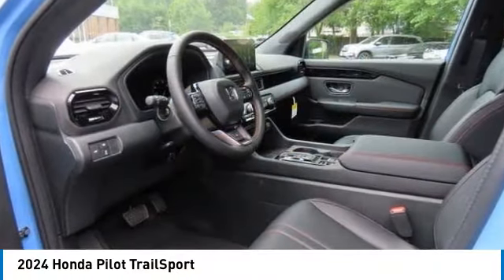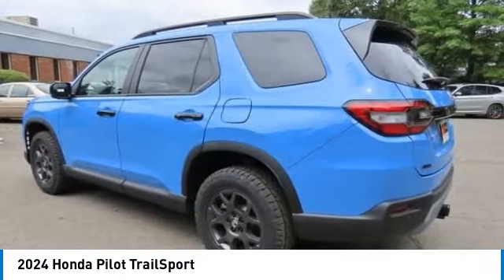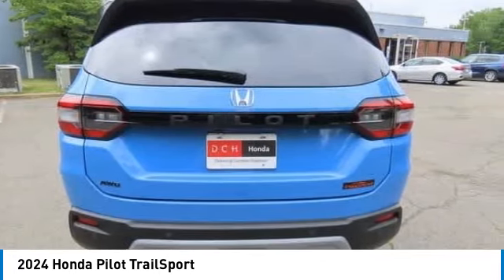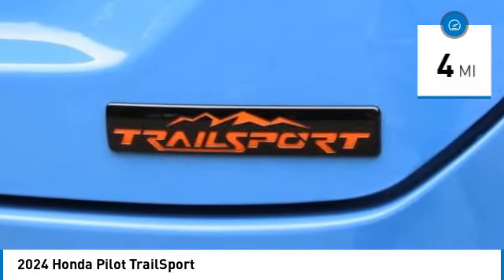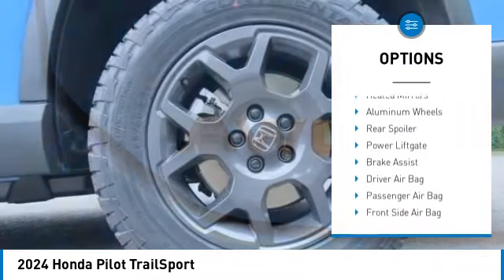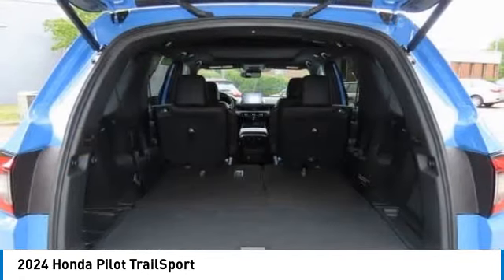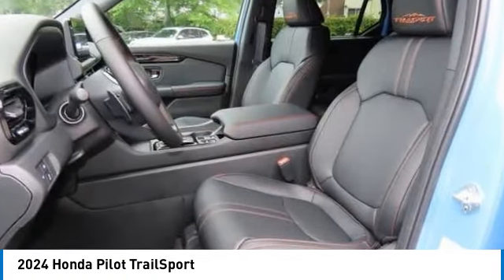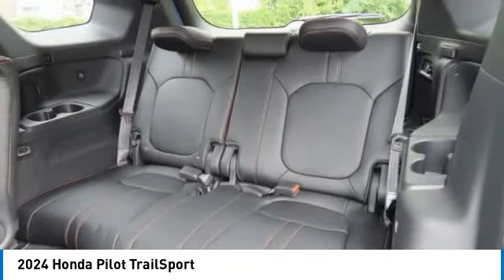2024 Honda Pilot Nanuet NY RB049841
2024 Honda Pilot TrailSport

Diffused Sky Pearl 2024 Honda Pilot TrailSport AWD 10-Speed Automatic 3.5L V6 DOHC 24VbrbrRecent Arrival!